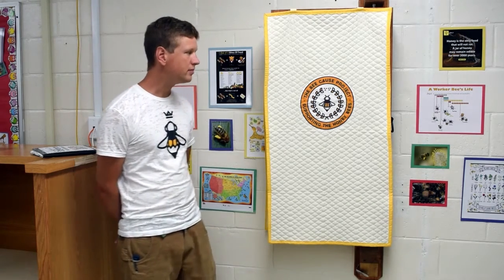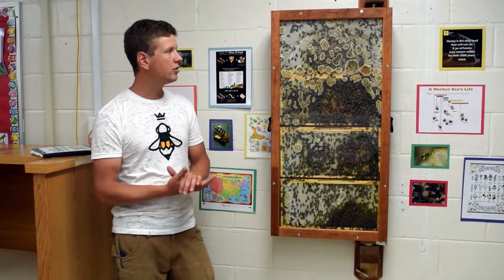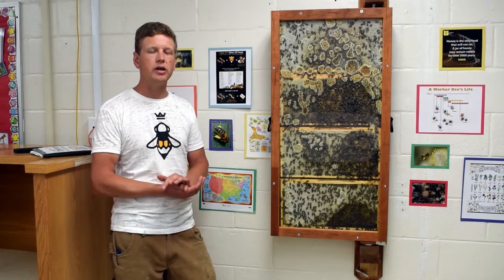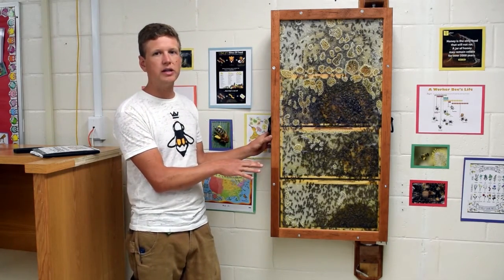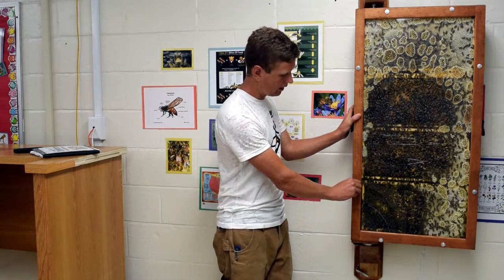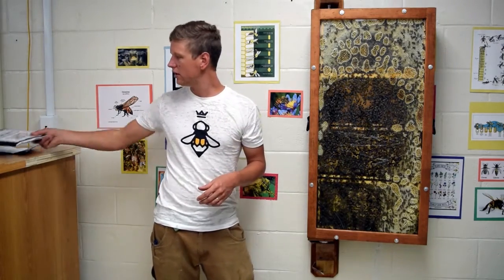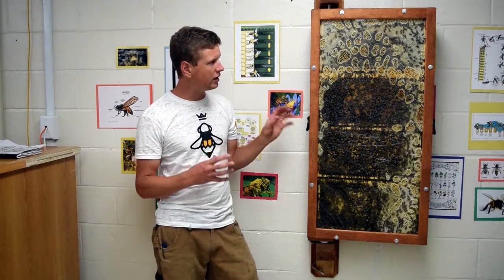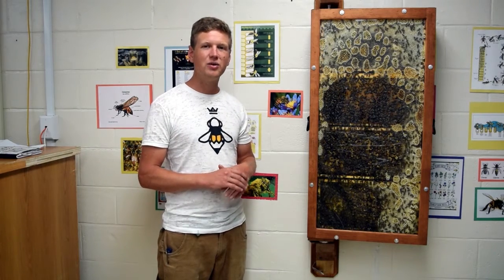Bee Advocate Hive Investigations Guide for a Top Entrance Hive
Are you a Bee Advocate? Learn how to investigate the top entrance beehive to look out for everything you will need to know and tell your beekeeper.